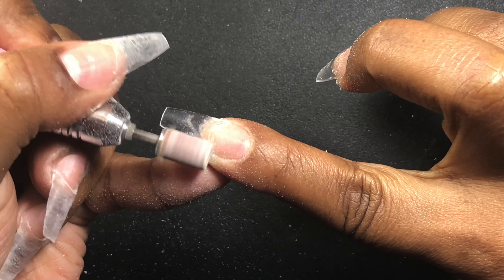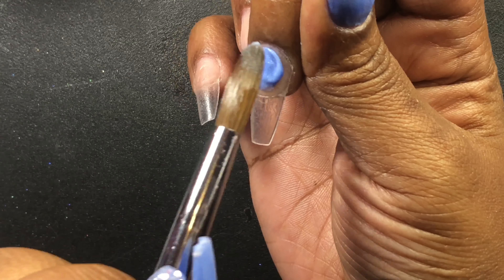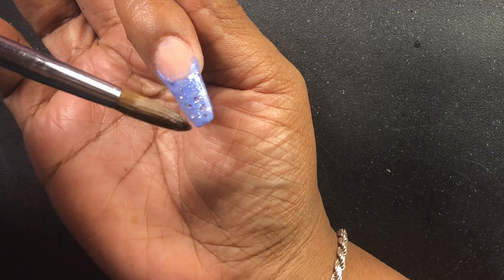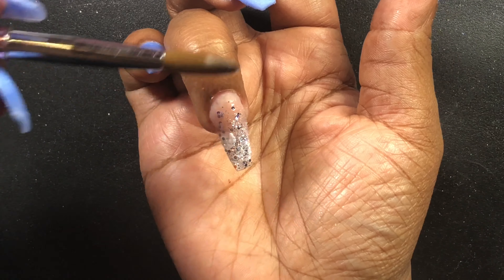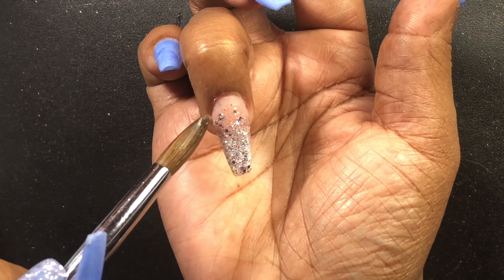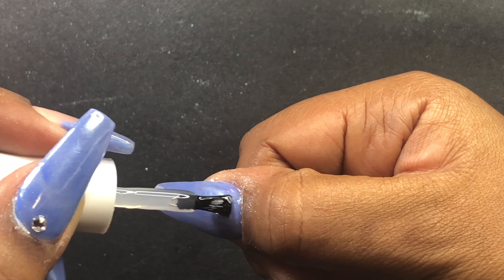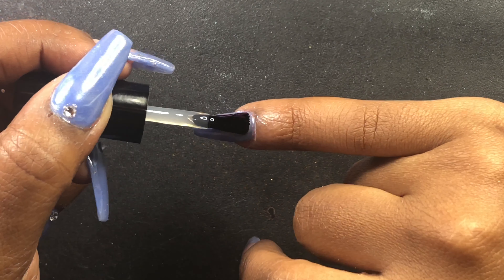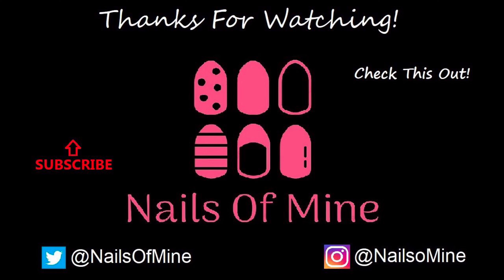Sparkling Periwinkle Acrylic Nails [Watch Me Work]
Glittery, pearlized periwinkle acrylic nails.

Products used:
Stiletto Acrylic Nails Tips - eBay
Monomer - CJP Nail Systems
Powder - CJP Nail Systems
Glitter - eBay
Pigment Powder - CJP Nail Systems
Builder Gel - Light Elegance
Top Coat - Light Elegance

Watch me do these acrylic Nails Of Mine at home.